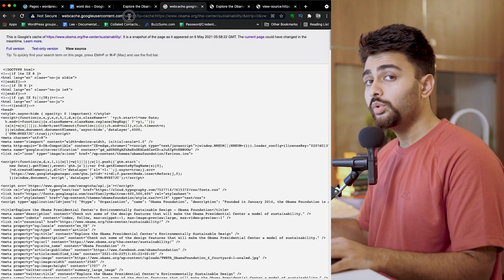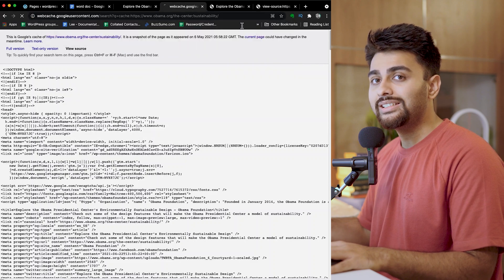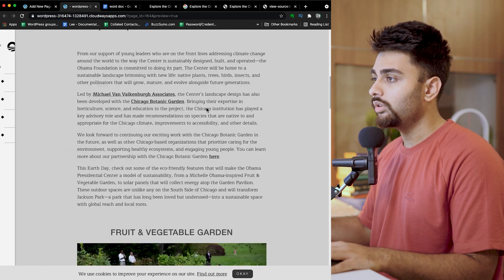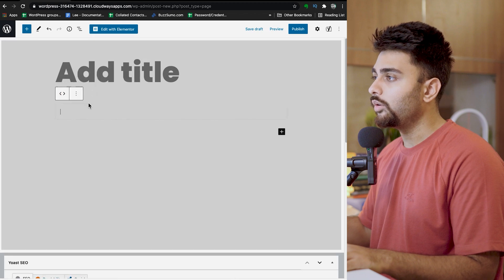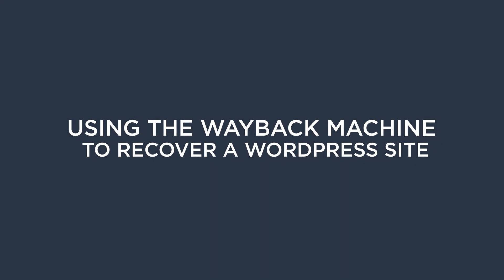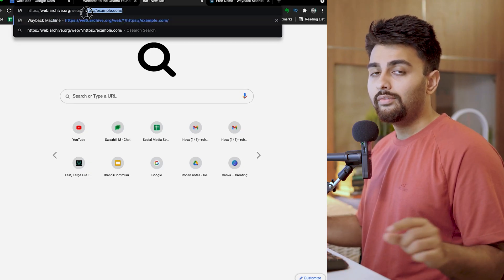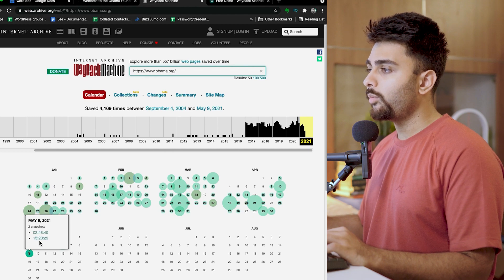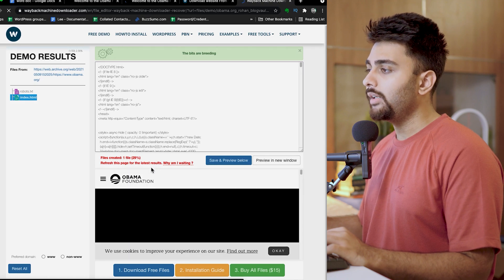How to restore websites without backups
In this video I'll help you restore your site WITHOUT any backups. These effectiveness of these methods is very variable, so I'd always recommend investing in a good backup plugin.

00:00 - Intro
00:16 - How to restore your WordPress website manually
02:33 - How to restore a WordPress Website without backups
01:35 - Using Google's cache content to Restore your WordPress Website